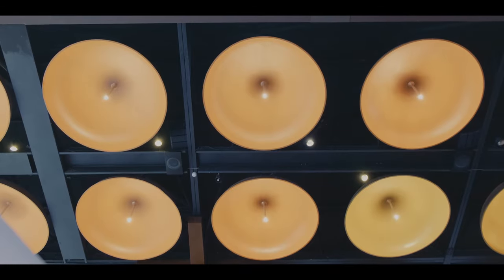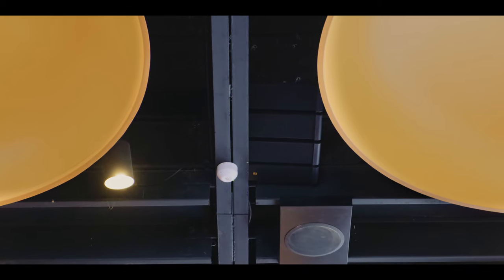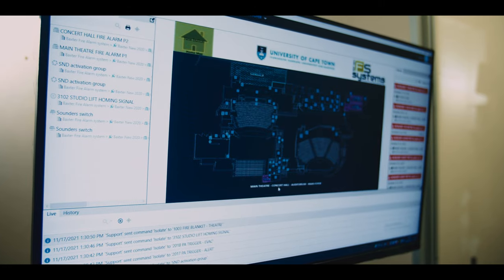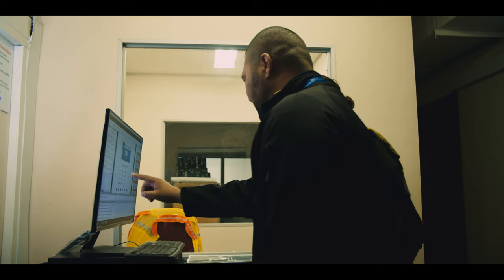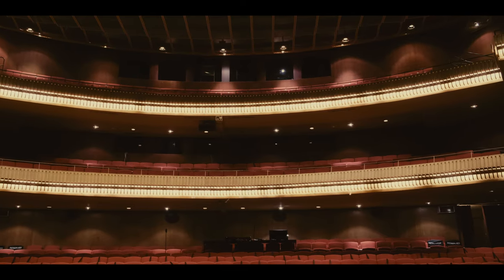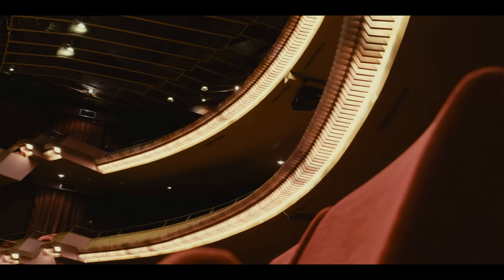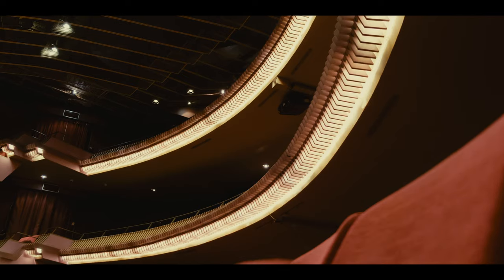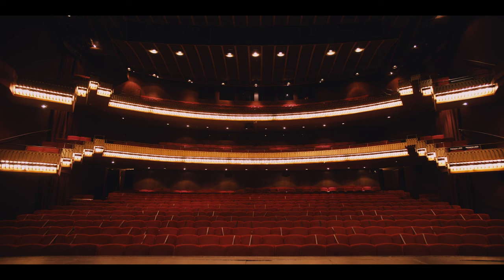Fire Protection & Emergency Lighting at the Baxter Theatre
Built in 1976, the Baxter Theatre Centre is a vibrant, multicultural entertainment hub in the Southern Suburbs of Cape Town. Prior to hosting a major international show, the Baxter Theatre needed to upgrade their Fire Protection Systems to meet current SANS standards. The FS Group was approached to handle the project, following the long-standing relationship with the University of Cape Town. In just two months, the Baxter Theatre received a newly upgraded, fully functional Fire Detection, Public Address and Emergency Lighting System.